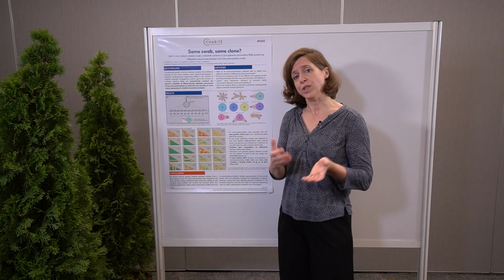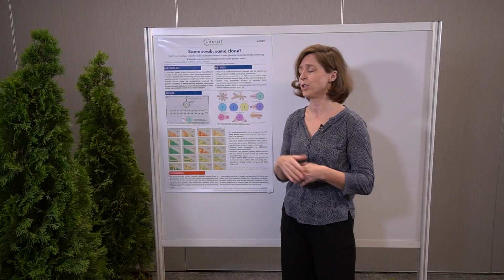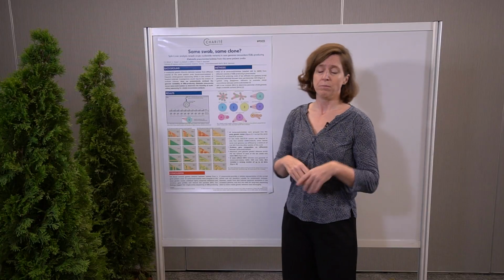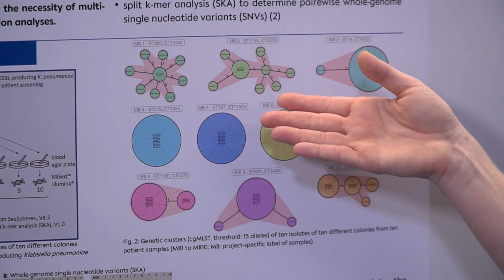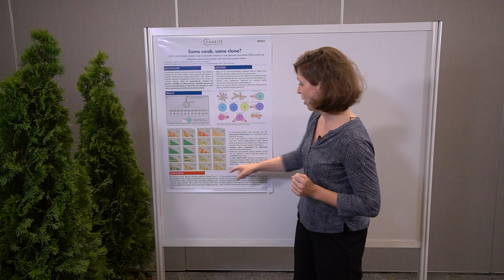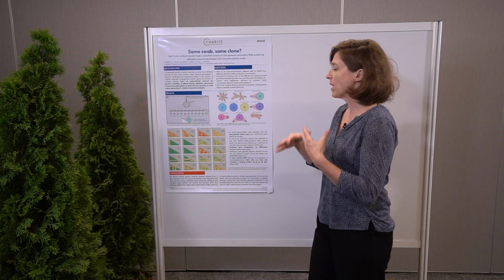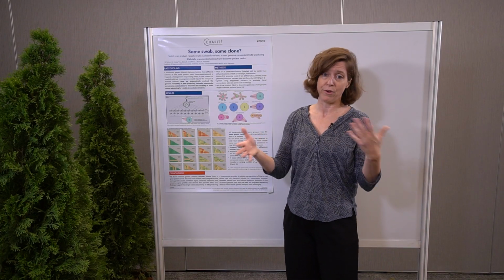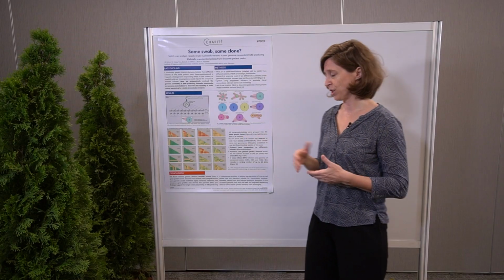Same swab, same clone | IMMEM XIV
Author: Friederike Maechler